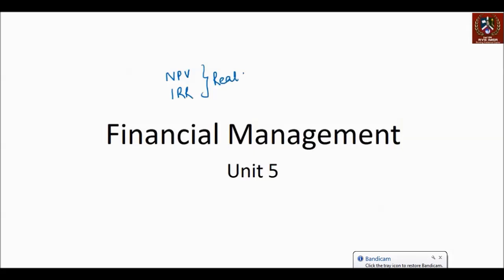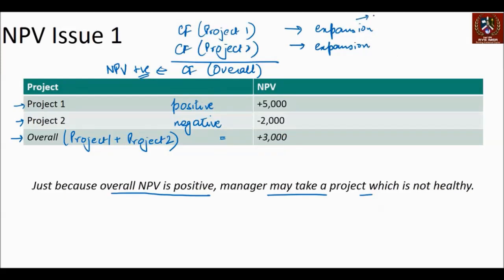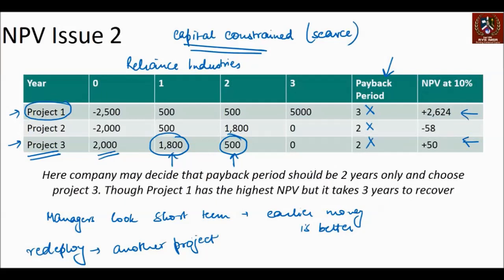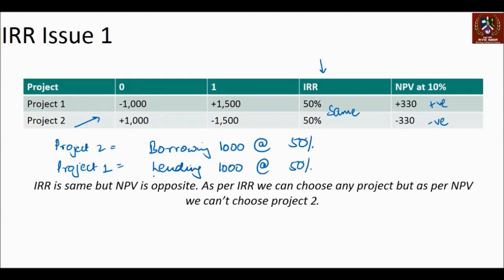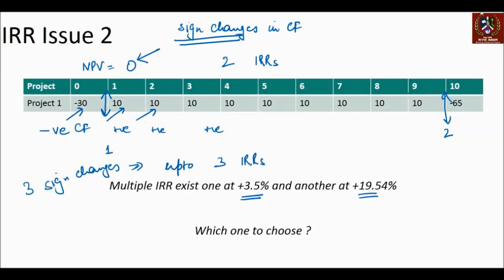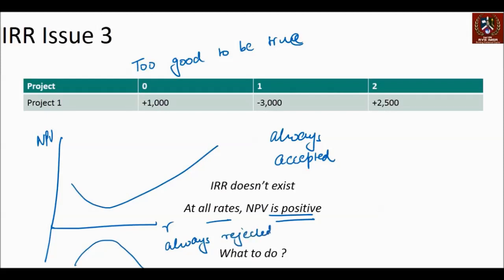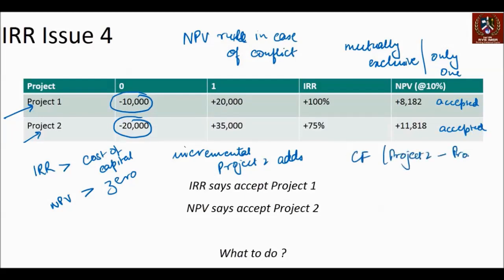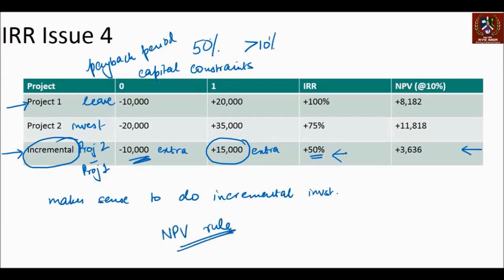Financial Management - Unit 5.2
Issues with NPV and IRR